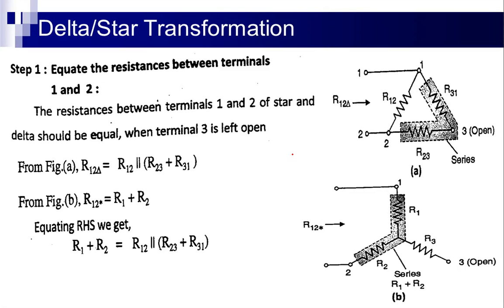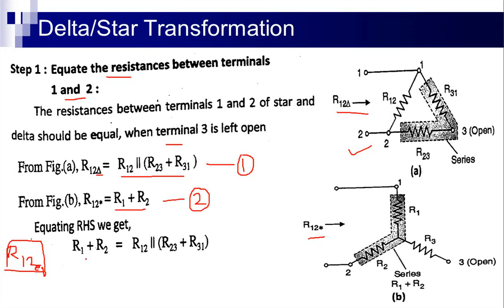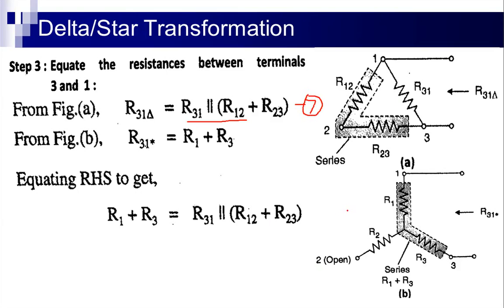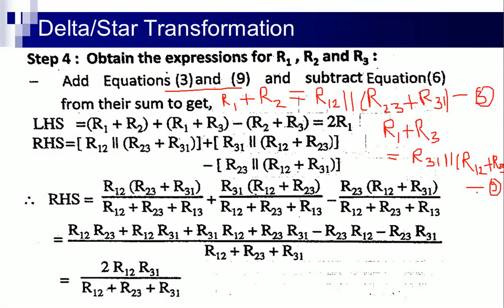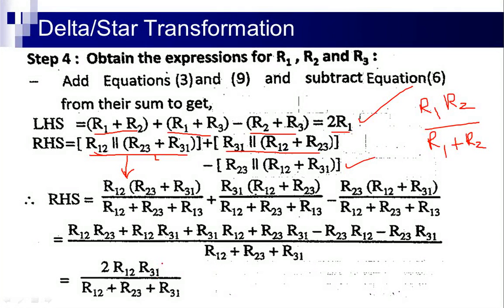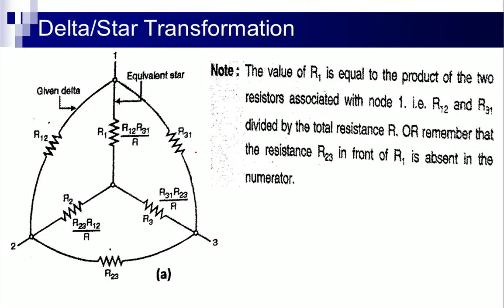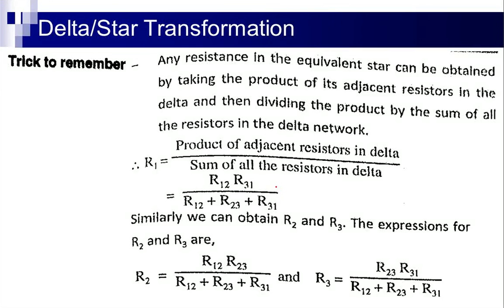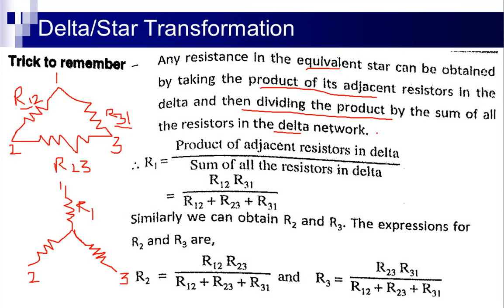Lecture 10 DC ckt analysis ECN EE EJ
This lecture describes the the steps to transform the given delta network into equivalent Star network by finding out the values of resistances to be placed in star network.